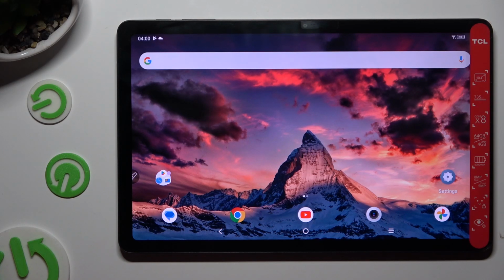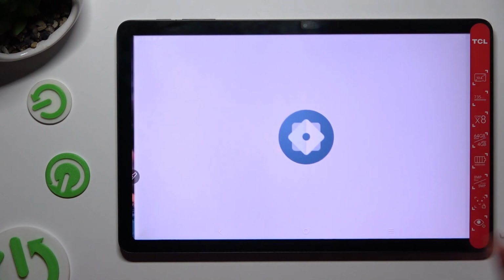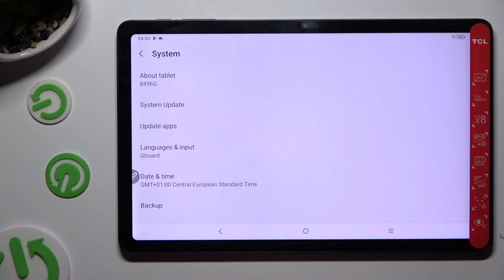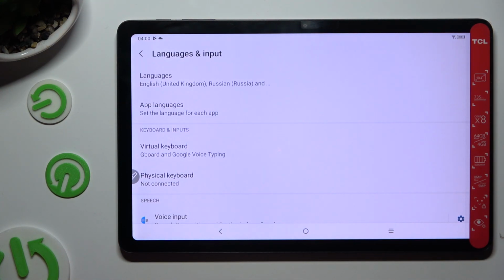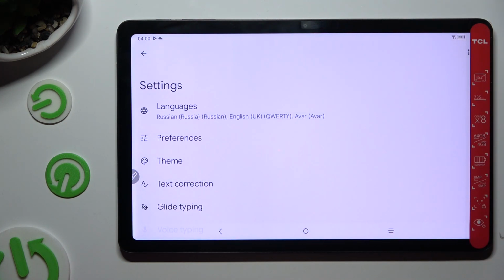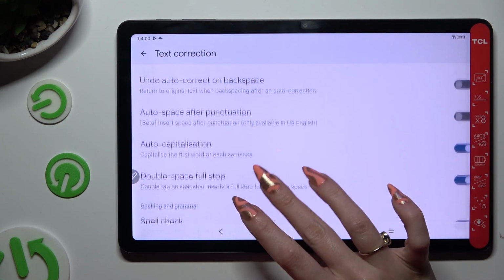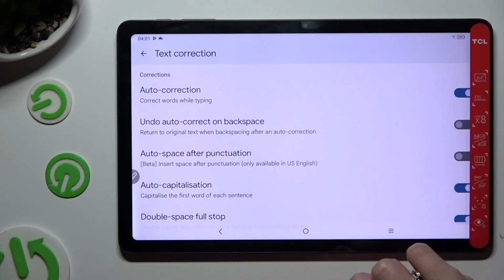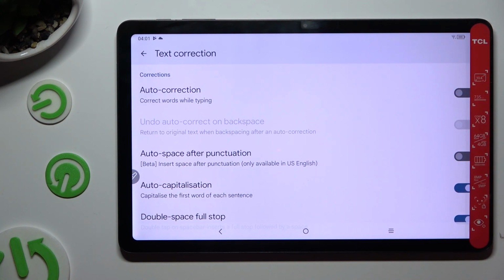How to Turn On/Off Auto Correction on TCL Tab 10 Gen 2?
Find out more:
This tutorial is a step-by-step guide designed to assist TCL Tab 10 Gen 2 users in understanding and managing the auto-correction feature on their devices. Whether you prefer having auto-correction on for accurate typing or turning it off for a more customized experience, this tutorial covers the entire process. The tutorial ensures users can effortlessly navigate their tablet's settings to enable or disable auto-correction based on their preferences. Clear instructions accompanied by visuals make it easy for users to follow along and make adjustments to their device's typing settings.

How do I access the keyboard settings on my TCL Tab 10 Gen 2?
What are the benefits of having auto-correction enabled on the tablet?
Can I customize the level of auto-correction on my device?
What steps should I take to turn off auto-correction temporarily?
Will turning off auto-correction affect other predictive text features?